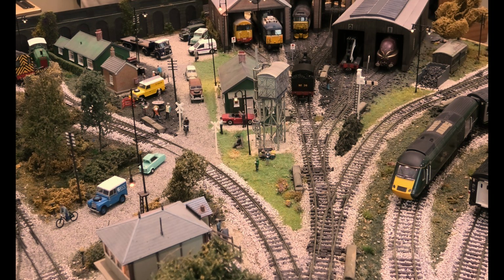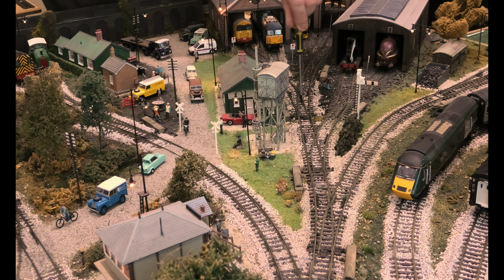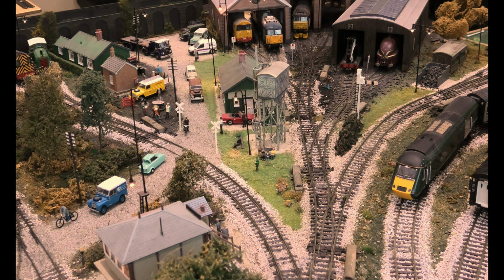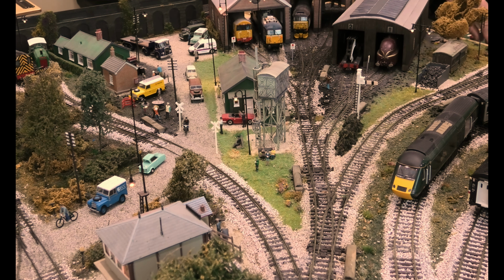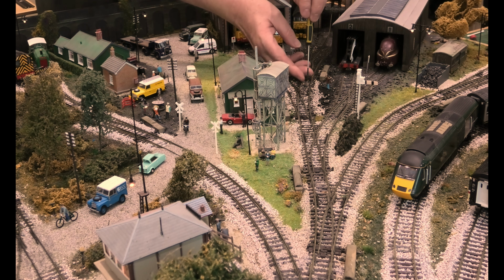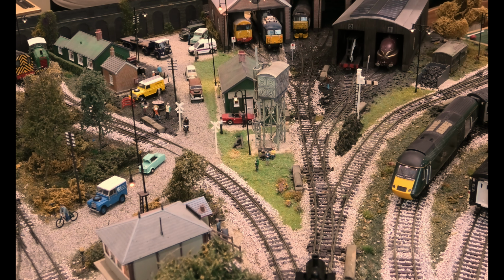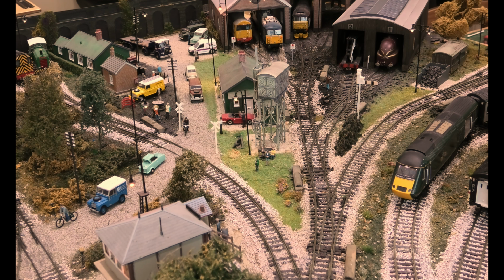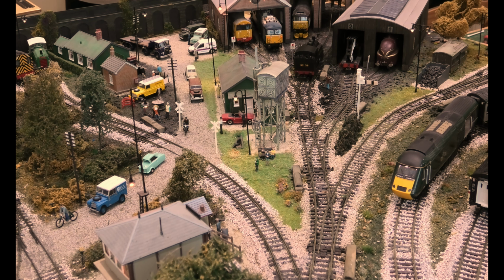MR-107 Small American tank 0-6-0 stops on Insulfrog point, all fixed in real time.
0-6-0 American tank stops on an insulfrog point. All fixed in real real time, with no editing, this is the real deal.